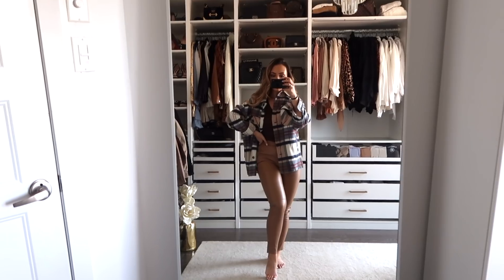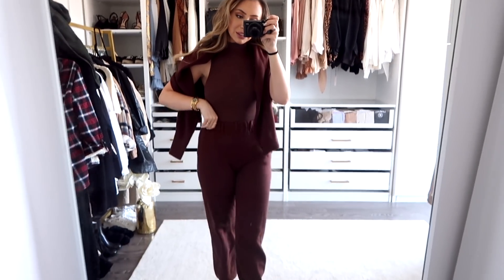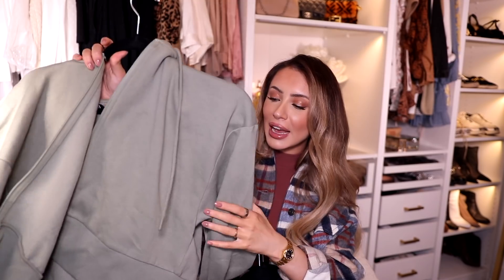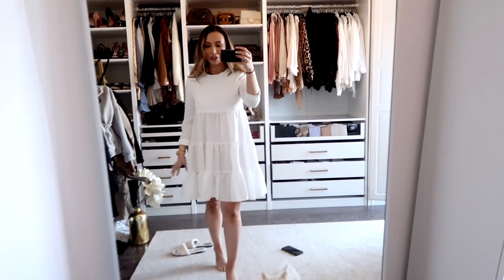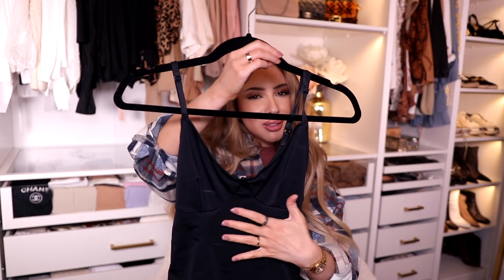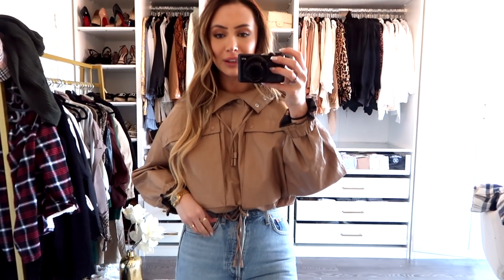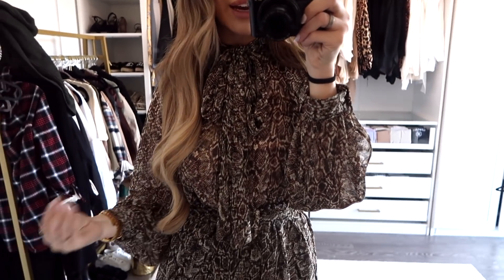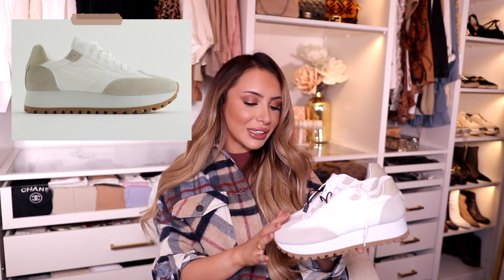HUGE ZARA FALL HAUL | Comfy + Cute Outfits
I hope you all have a wonderful day!! Enjoy xo

★ ITEMS MENTIONED

Blue Jeans

Burgundy Tank Top (S)
Plaid Flannel (XS)
Other Plaid Flannels from Zara:
(warm toned - SO CUTE)
(warm toned - cropped and amazing)
(black and white - I’m signed up to be notified when this is in stock in my size but there are some sizes available!!)
(brown - mens but still so cute!!)
PLT flannels
- The one I have that just became in stock again
- Warm Toned Flannel
- Black and white warm toned flannel
Black Bodysuit Tank Top

Brown Knit Sweater
Brown Knit Joggers - another brown jogger from Zara
Brown Bodysuit (S)

Nude Crop Sweater
Blue Crop Sweater
** joggers are no longer on the site**

Khaki Limitless Contour Crop Tank
Khaki Limitless Contour Halter (XS/S)

Black Jeans (4)

Control Black Tanktop (S)

Black Skirt

Camel Bomber (XS-S)

Shoulder Cut out top (S)

Black Booties

Snake Print Dress (XS)